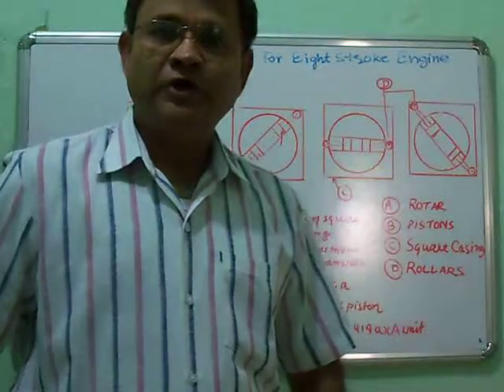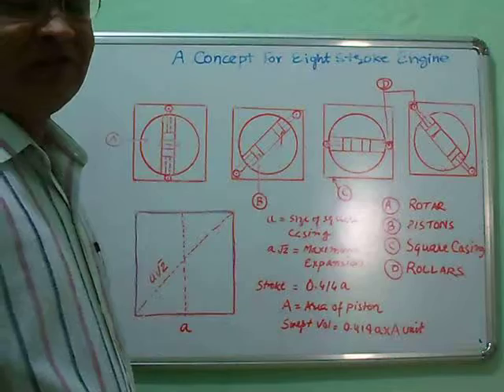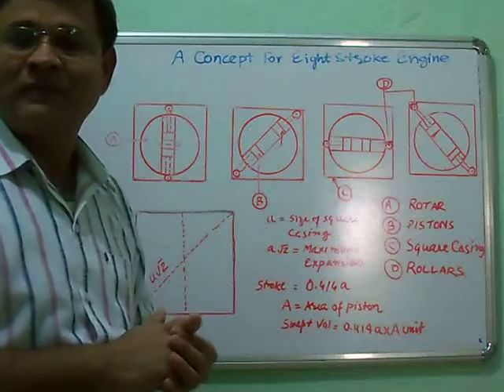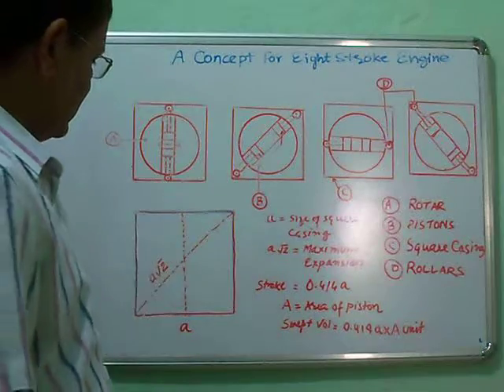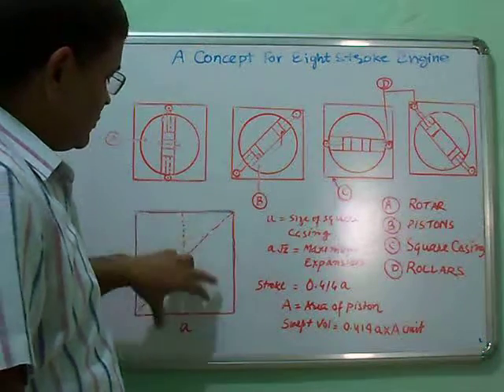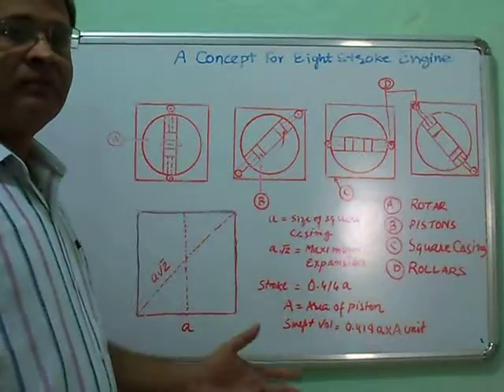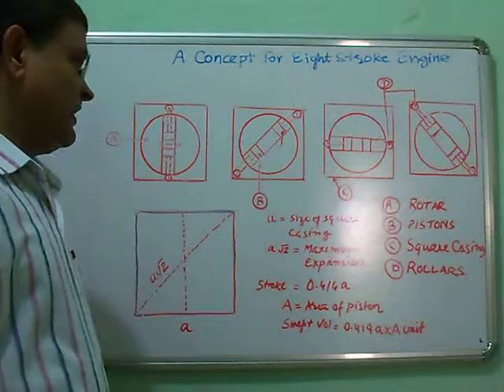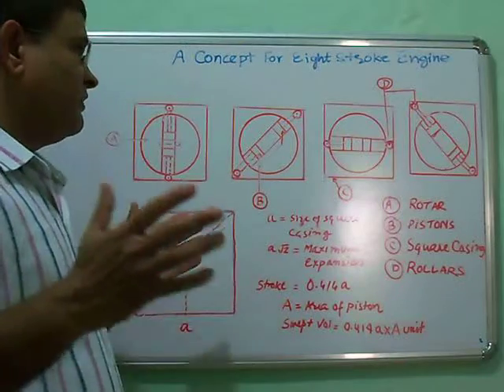CONCEPT OF 8 STROKE ENGINE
Prakash Rattan
Dy.Chief Quality Assurance Manager,
Diesel Locomotive Works
Varanasi
221004 UP
India